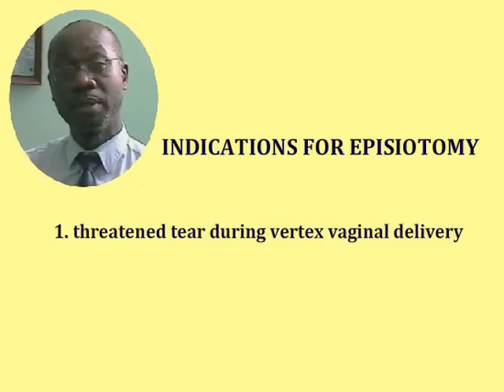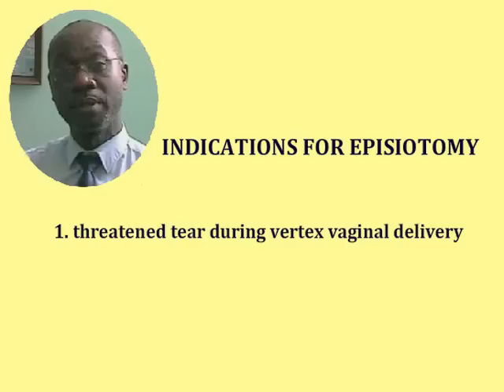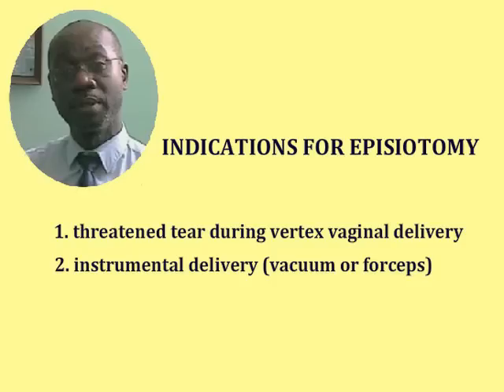Episiotomy Repair: Introduction to episiotomy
This video "Introduction to episiotomy" by Prof. Richard Adanu (University of Ghana) and Prof. Cary Engleberg (University of Michigan) is part of a series of videos from University of Ghana College of Health Sciences about Episiotomy Repair. The complete learning module and the source (FLA) file for this video can be found

An episiotomy is a surgical incision through the perineum made to enlarge the vagina and assist childbirth. The incision can be midline or at an angle from the posterior end of the vulva, is performed under local anaesthetic (pudendal anesthesia) and is sutured closed after delivery. It is one of the most common medical procedures performed on women, and although its routine use in childbirth has steadily declined in recent decades.